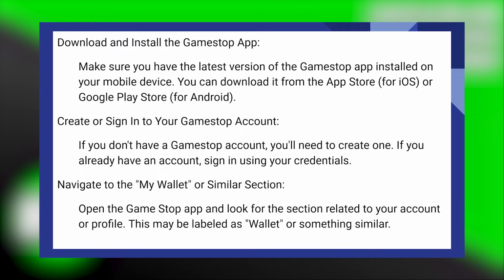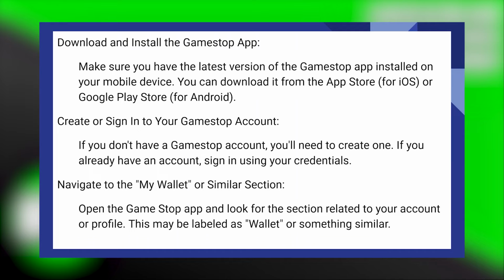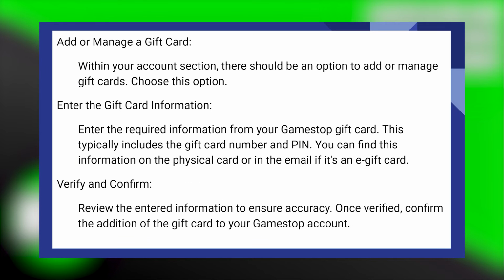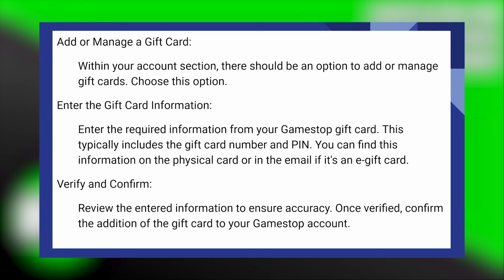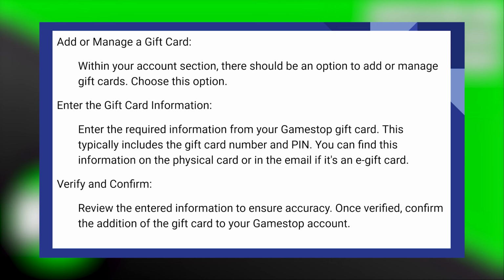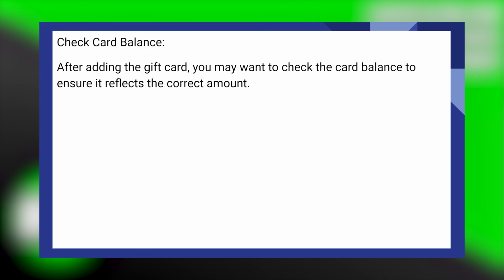HOW TO PUT A GAMESTOP GIFT CARD ON THE GAMESTOP APP 2025! (FULL GUIDE)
Learn how to conveniently add your GameStop gift card to the GameStop app in 2025. By adding your gift card to the app, you can easily use it for purchases, pre-orders, or to check your balance directly from your mobile device.